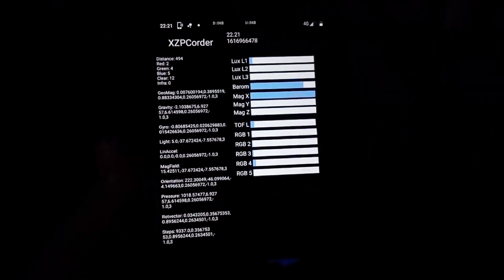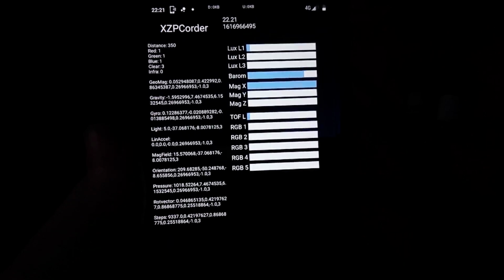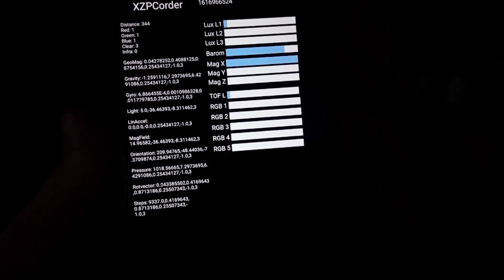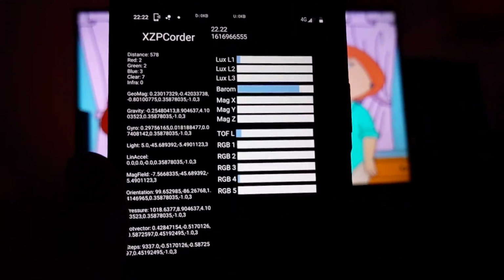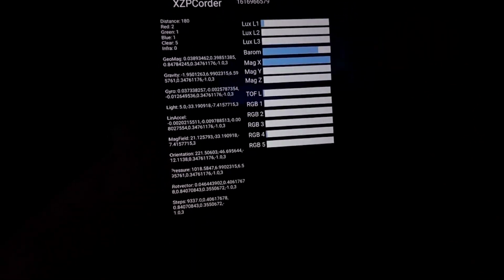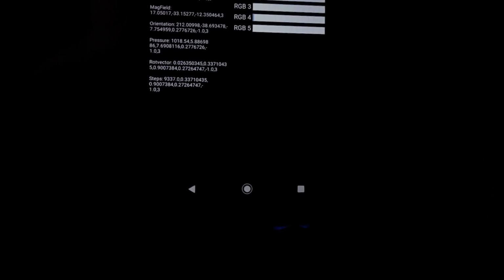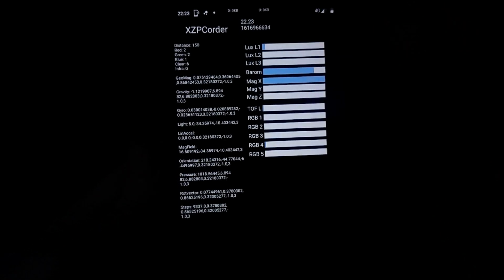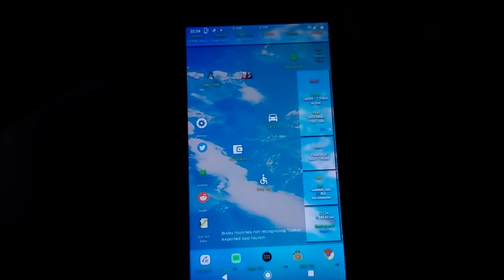XZPCorder - Using Tasker to make a Sony XZ Premium a TriCorder of sorts.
Initial version!